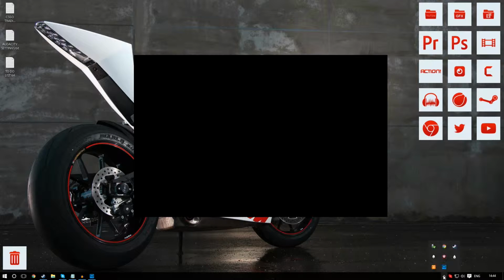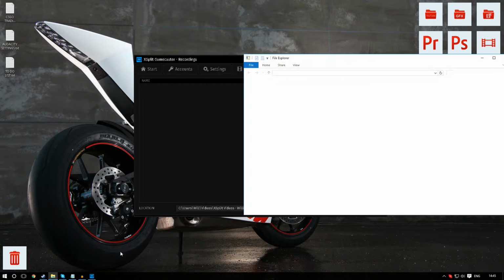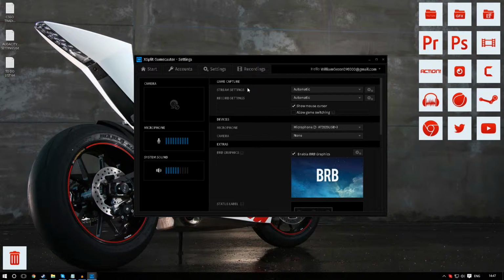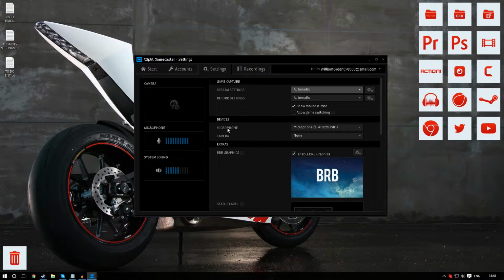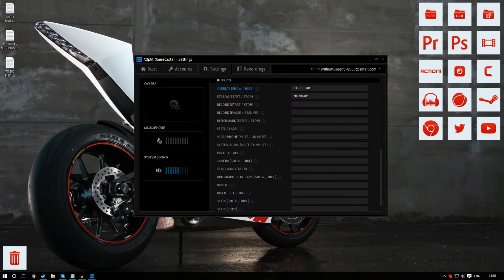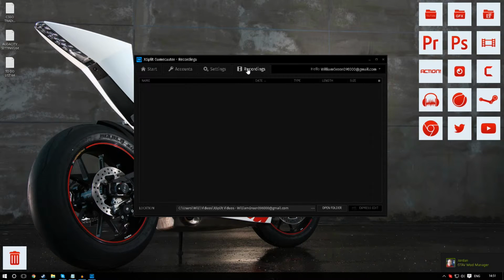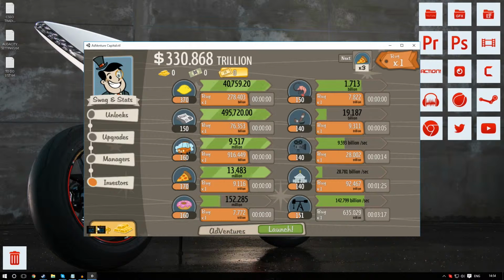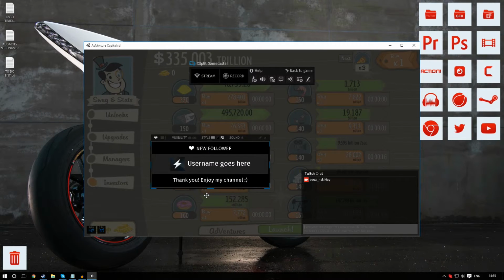XSplit Gamecaster Setup - How to Stream easily!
●How to Setup XSplit Gamecaster Setup

I was looking into ways of streaming and also am doing a video related to this so I thought it may be important to show people how it works :D
~Zeox